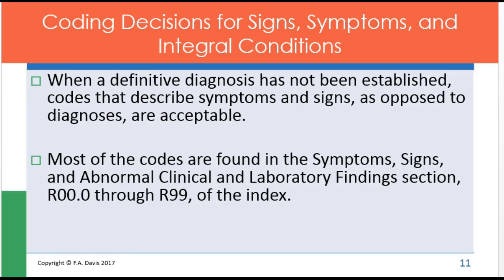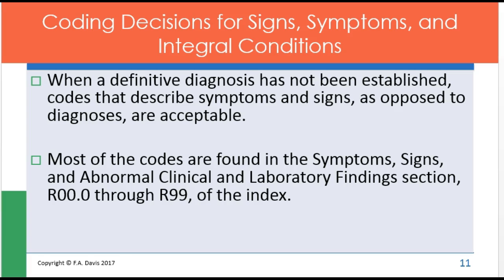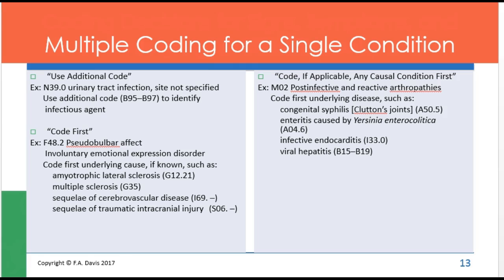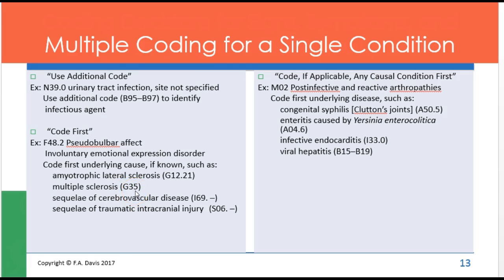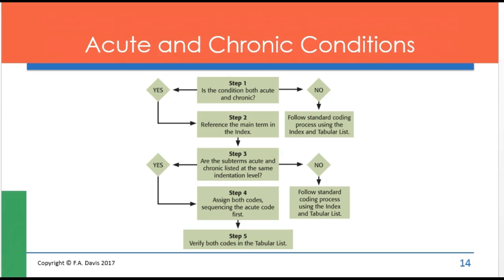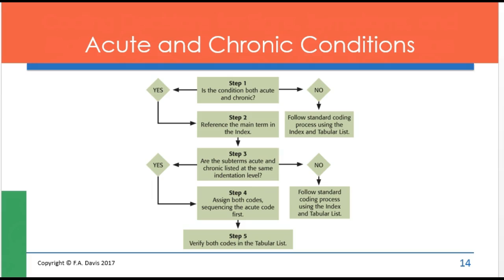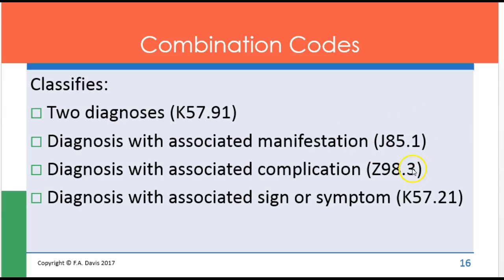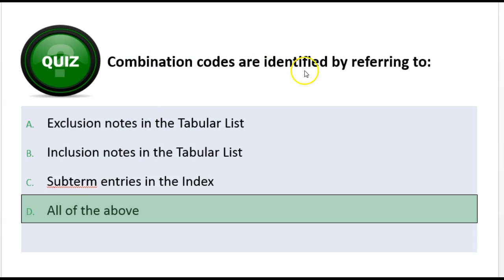248 4-2 su18